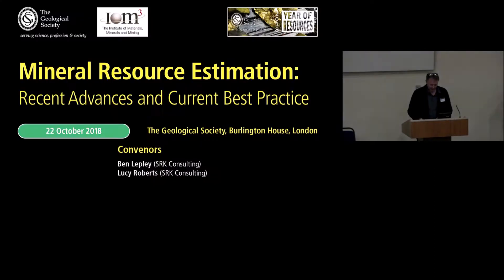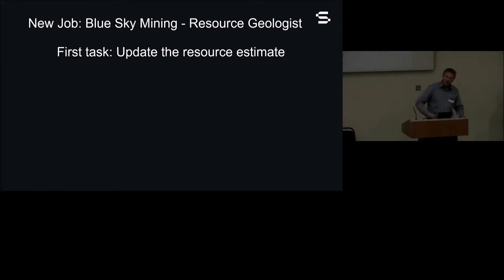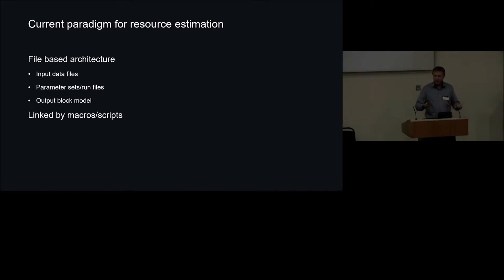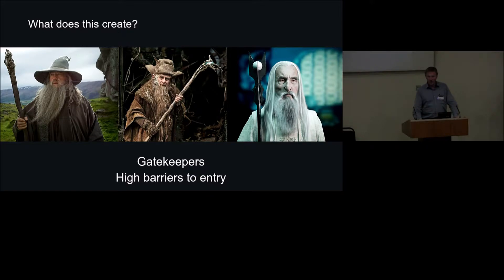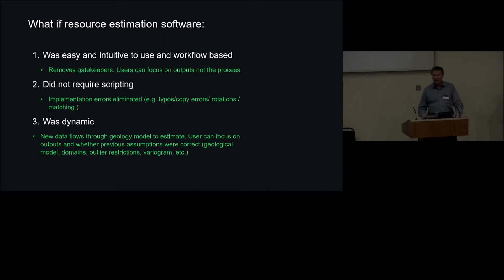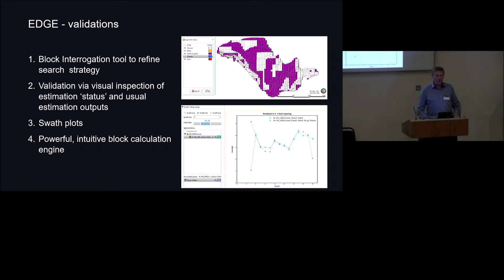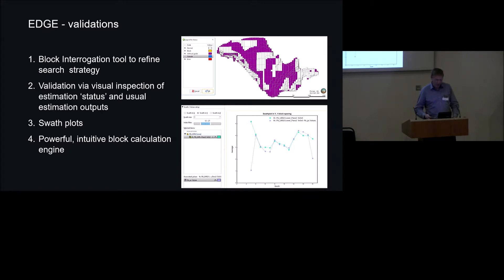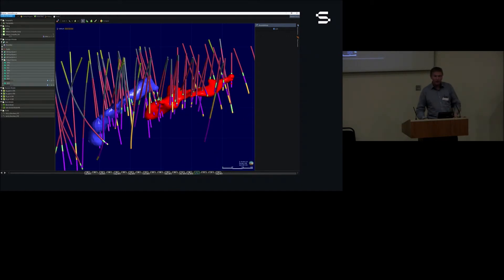Mineral Resource Estimation: Mike Stewart (22.10.18)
The Estimation Revolution

Resource estimation is a multi-faceted discipline requiring expertise in geology, mineral systems, sampling, geochemisty, geometric modelling, geostatistics and an understanding of the practicalities of mining.  There is a good reason why reporting codes such as JORC and NI43-101 require minimum levels of relevant experience before allowing sign-off responsibility.

Until recently however, one of the main pre-requisites to resource estimation was also a high level of expertise in the use of estimation software. Software is typically file-based, script-driven and difficult to learn. This has created significant barriers to entry, an air of mystique about the process and often results in the creation of ‘gate-keepers’.

Software should be a tool to enable rather than limit a task. This presentation discusses recent advances in resource estimation. These advances are not (yet) in the provision of alternative estimation methods, but in the creation of intuitive, dynamic, work-flow based systems that eliminate implementation errors and greatly improve management of model updates and version control.